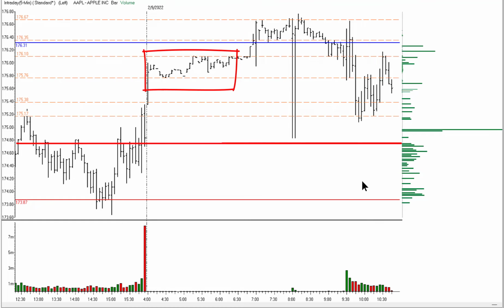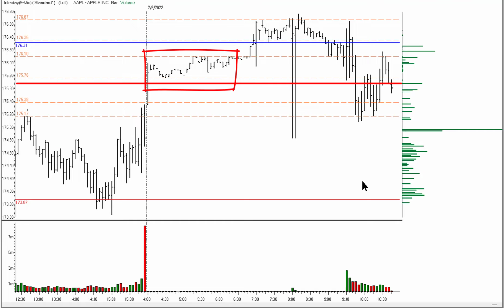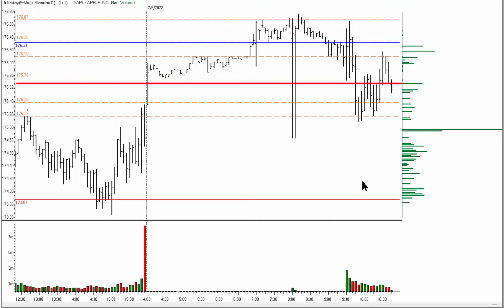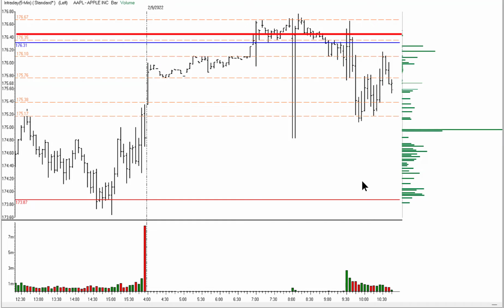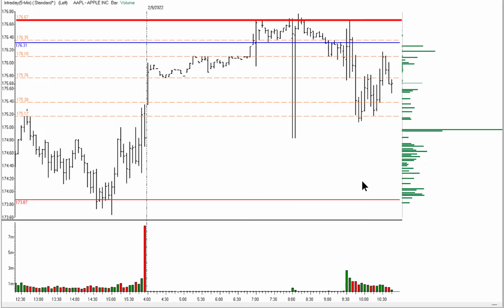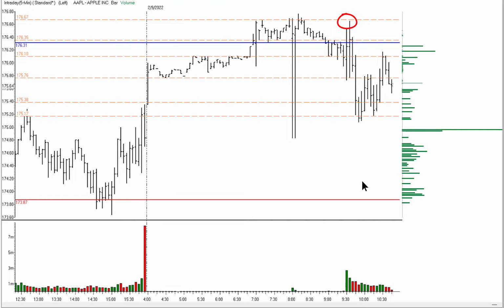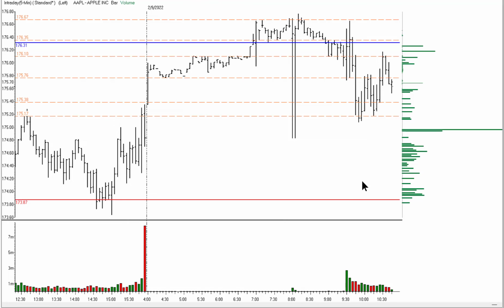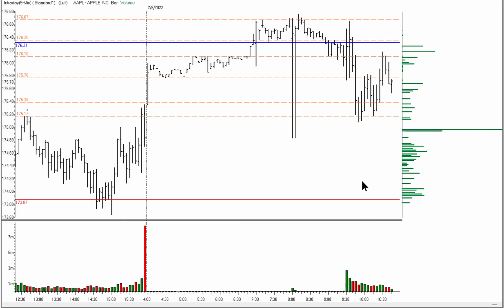Trade the first half-hour then off to the slopes: the key is waiting for the opportunity.